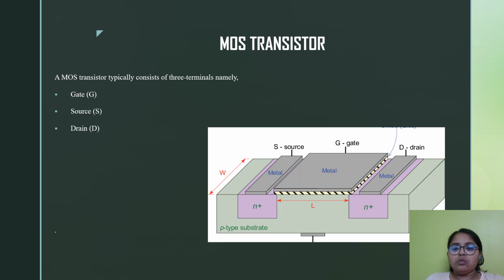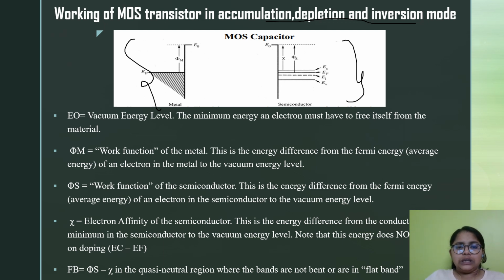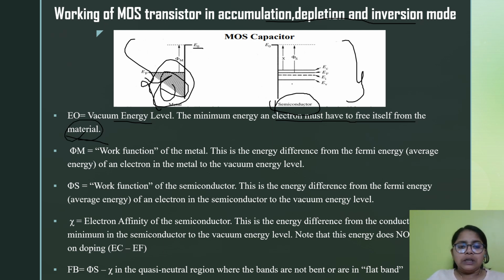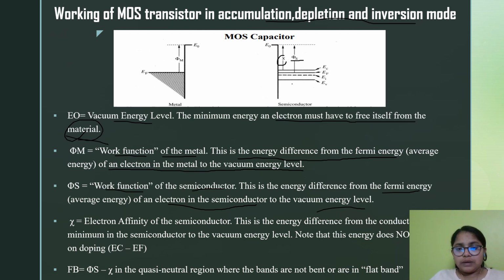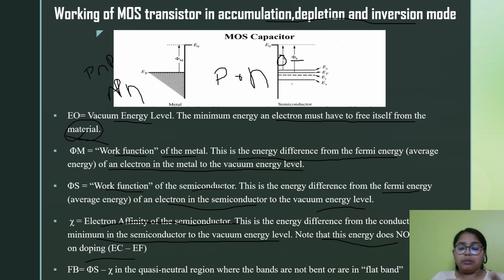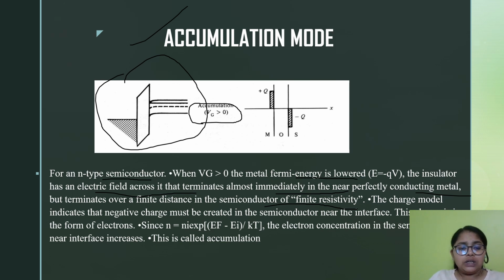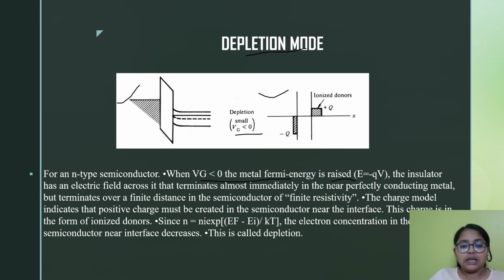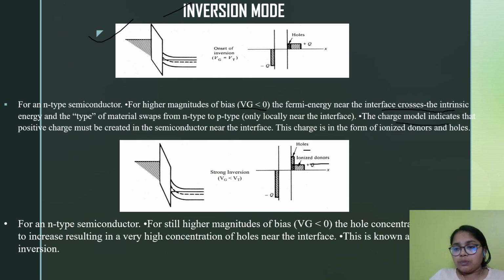VLSI MOS RECTIFIER